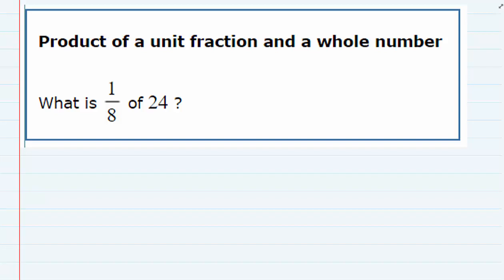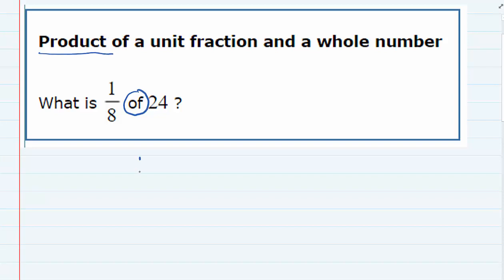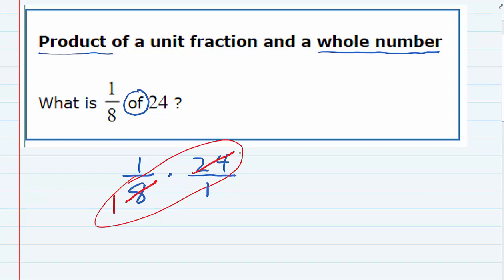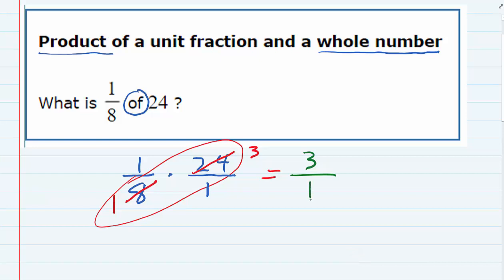Product of a unit fraction and a whole number